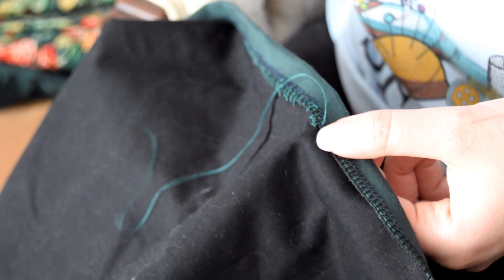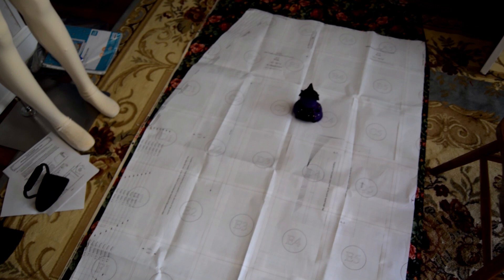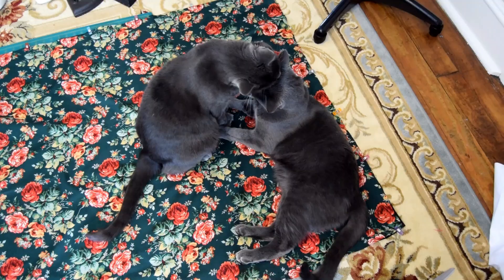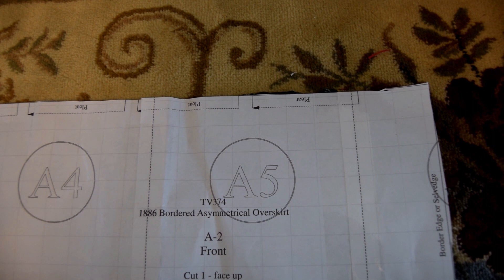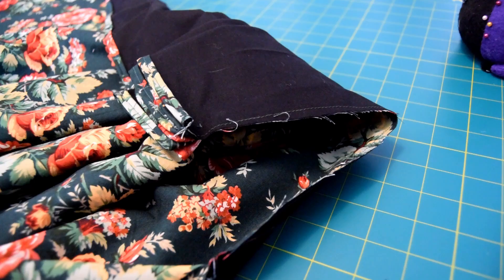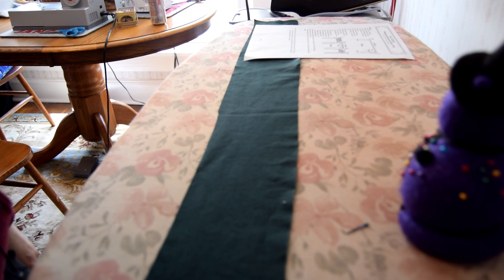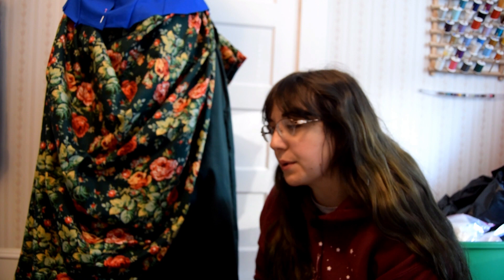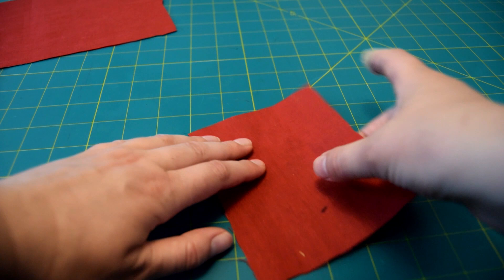Enchanted Rose Victorian Bustle Gown Part One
Part one of the making of my Victorian 1880's bustle dress. In part one, I go over making the drapery  and then trimming the drapery and four gore underskirt. In the second part of the series I will be going over the bodice and trimming it then have a final reveal of the whole outfit. I am so sorry this video has been sooooo long in the making.